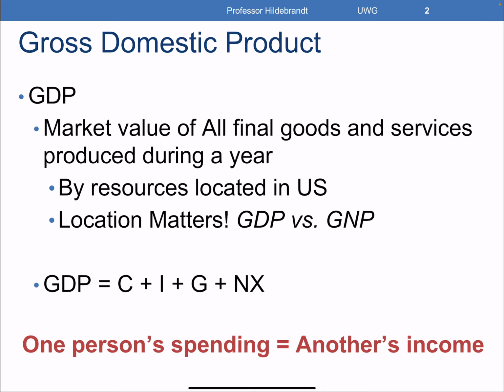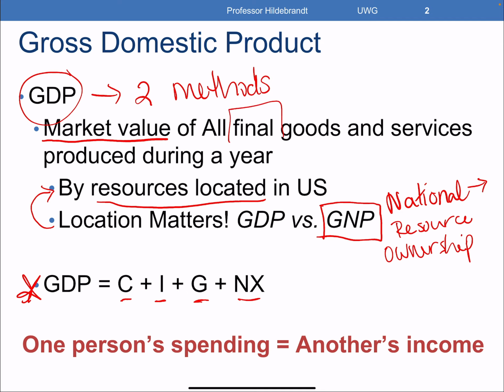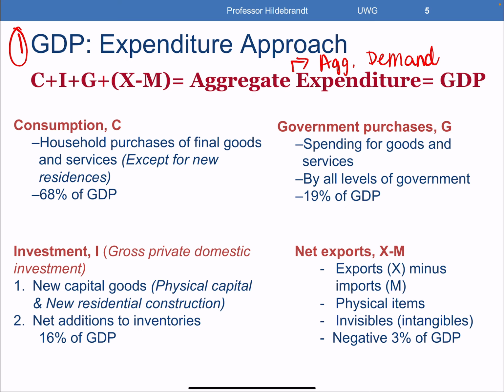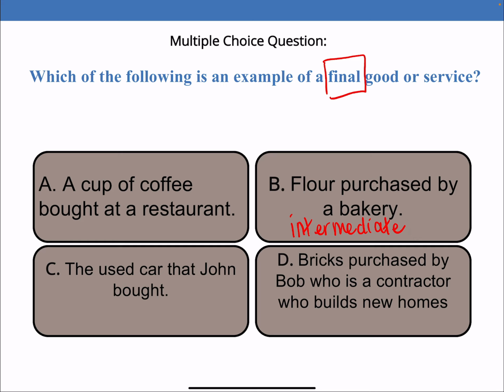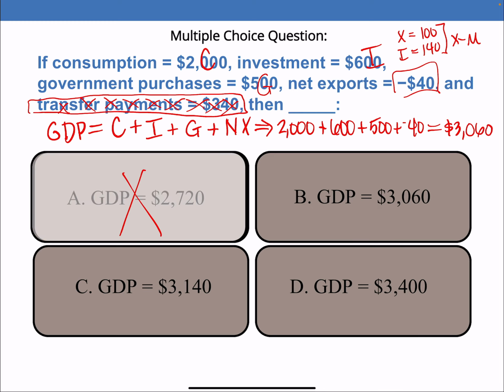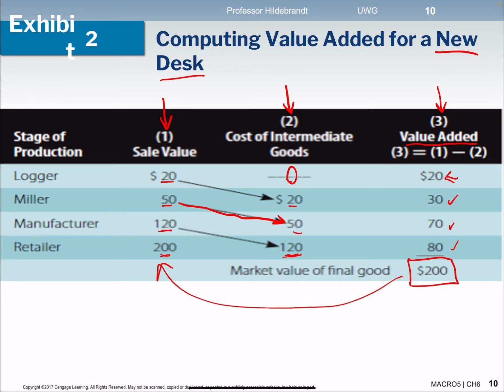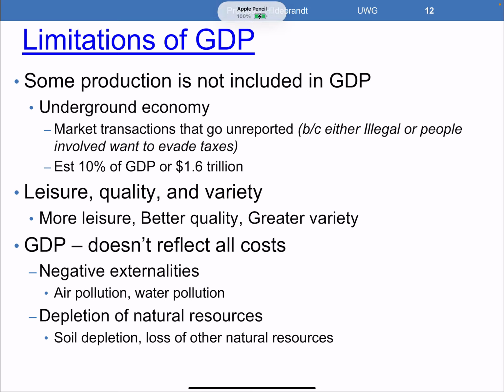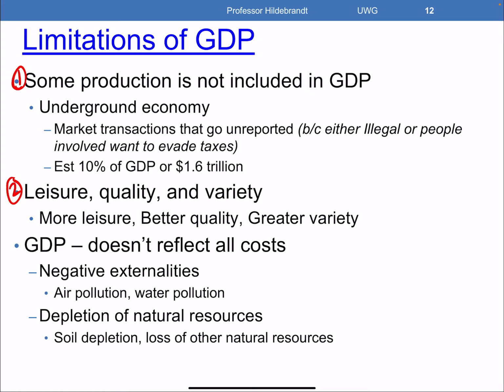Ch 6_Part A—Gross Domestic Product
Professor Hildebrandt covers the first part of Ch 6 on Tracking the U.S. Economy, focused all on Gross Domestic Product, GDP. This includes: defining GDP, expenditure & income methods for calculating GDP and some limitations of GDP.